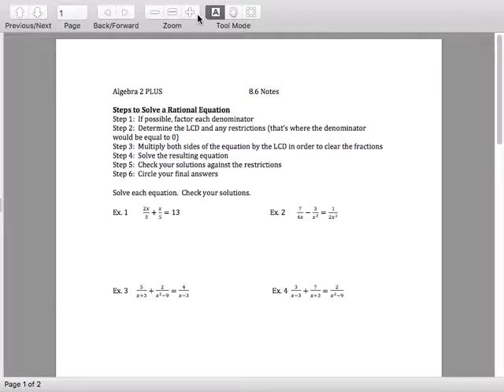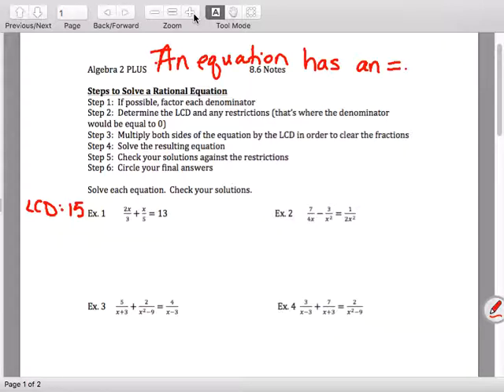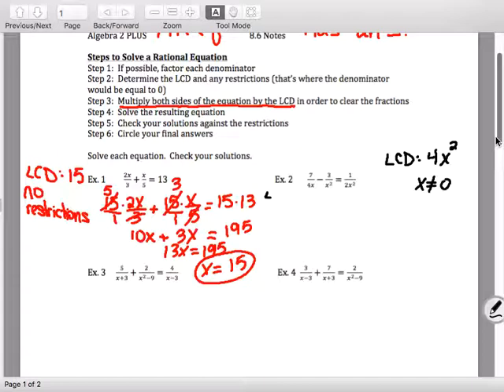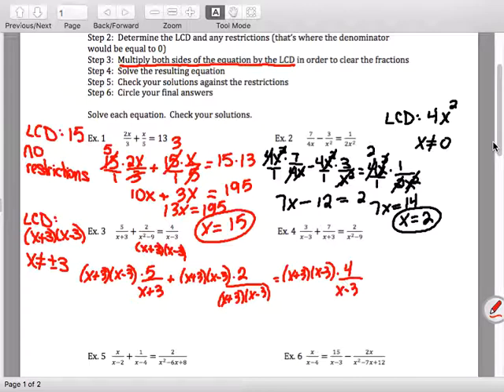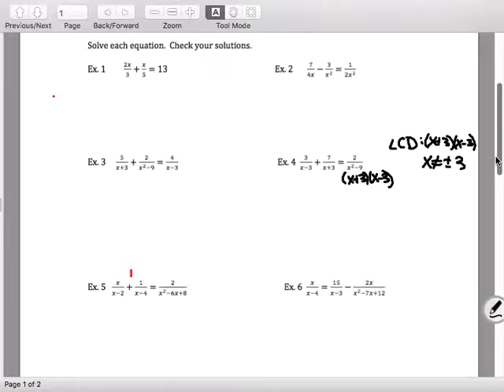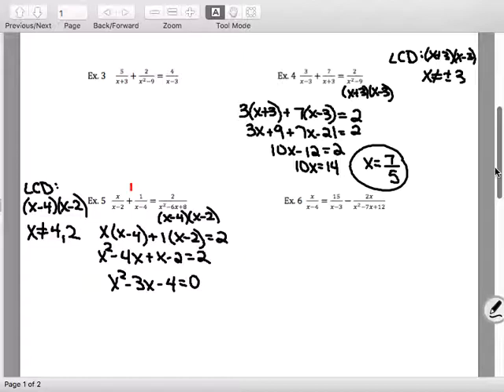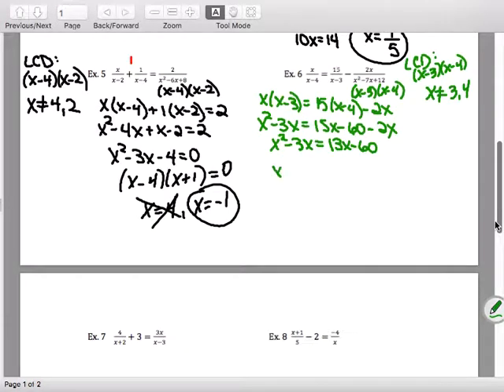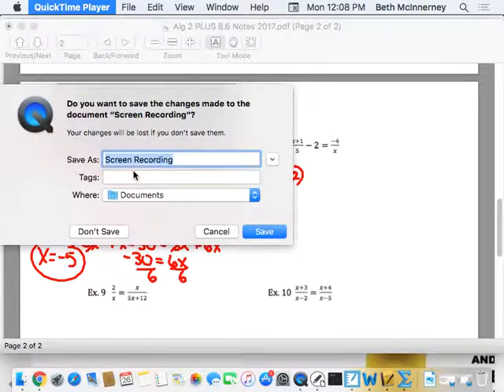A2 PLUS 8.6 Notes Day 1 video